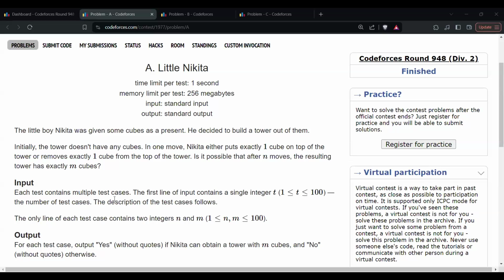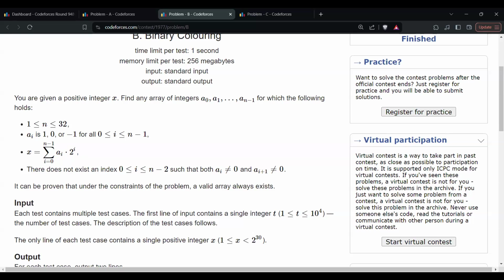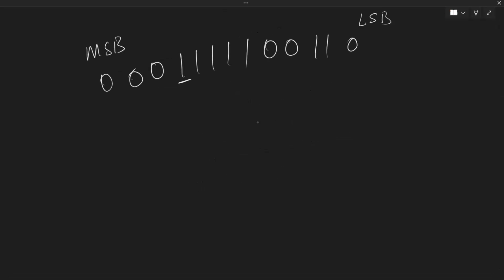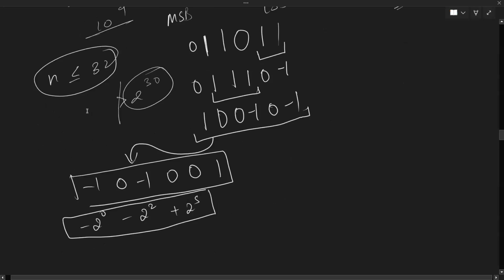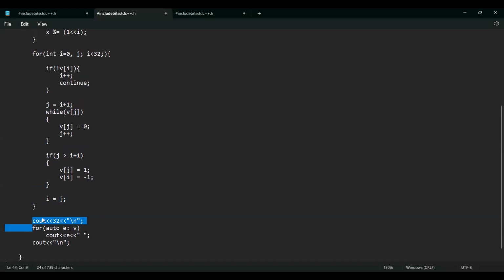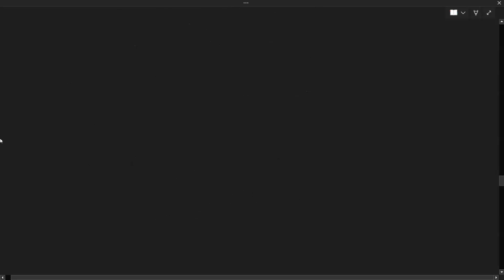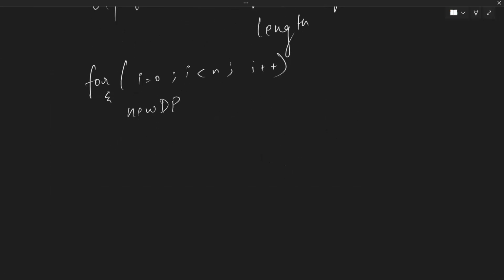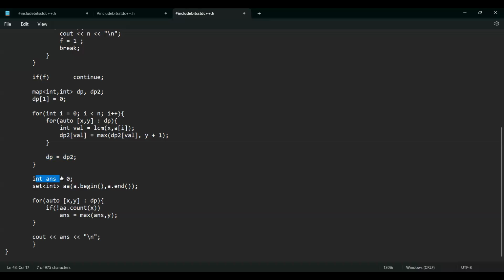Codeforces Round 948 (Div 2)| Video Solutions - A to C | by Ankit Ghildiyal | TLE Eliminators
Here are the video solutions in the form of a post-contest discussion for problems A, B, C of Codeforces Round 948 (Div 2). The live discussion was done with students of TLE Eliminators, this is the recording of the same. We hope this will be useful for you in up-solving this contest.

Timestamps:-
0:00 Problem A
6:02 Problem B
28:50 Problem C